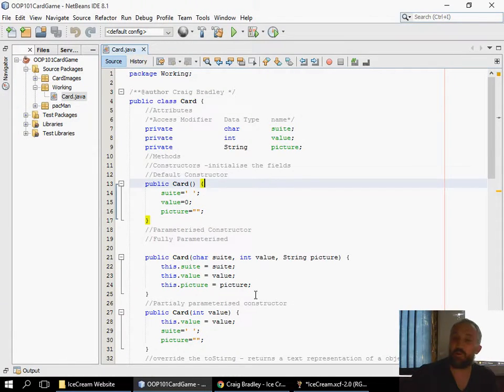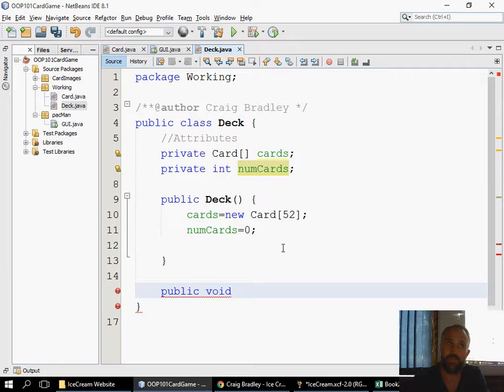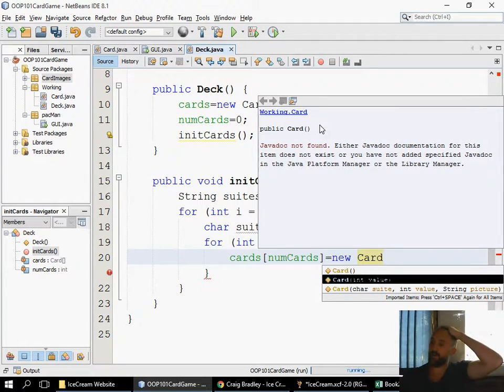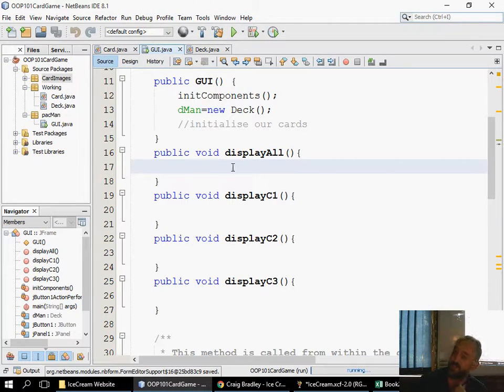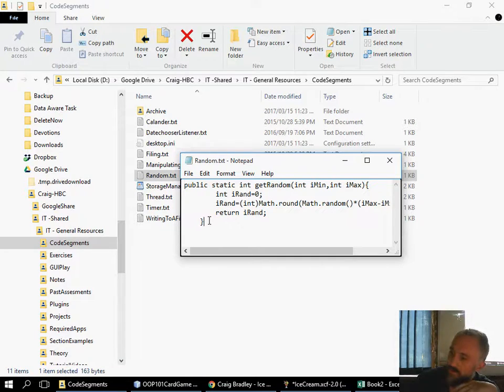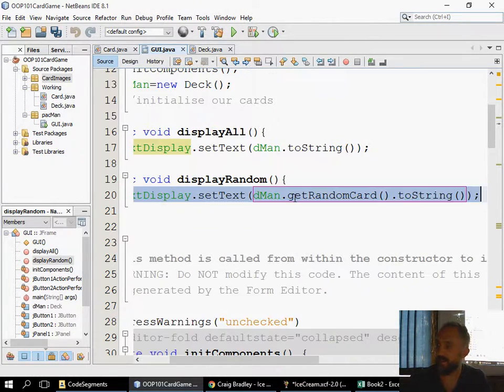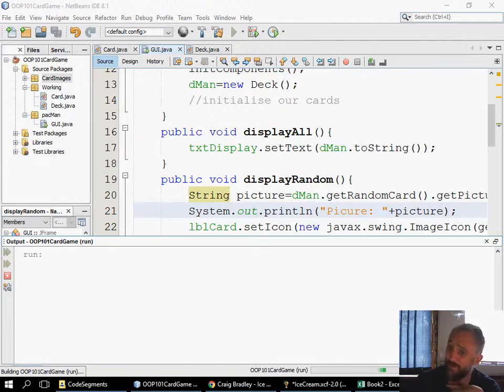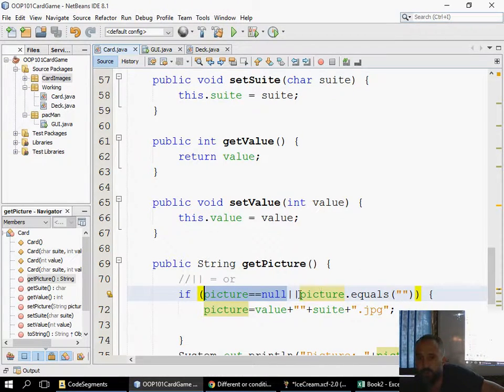m2019 OOP Step 3 - Intro to Arrays in JAVA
This video main purpose is to teach arrays of objects, but also shows an error due to the different type of or statements. i.e. if something is true if it will execute the second or or will not check the second condition if the first one is true.

A single | will check both and a || if the first is true the second will not be checked. There is a technical term for these conditions, however, I do not remember what it was called. Can anyone out there help me?